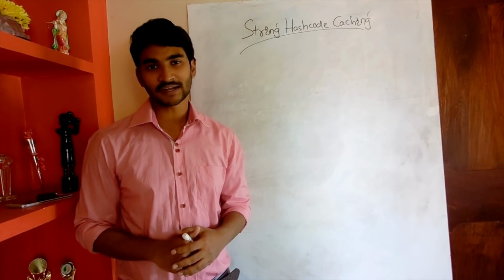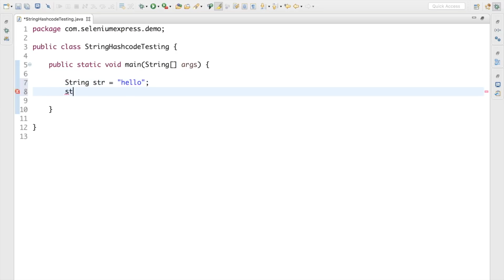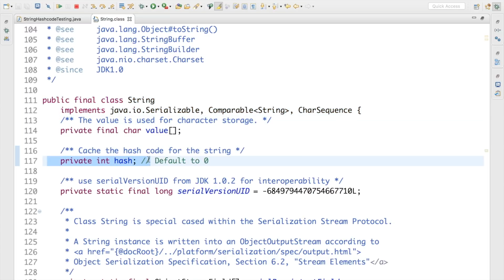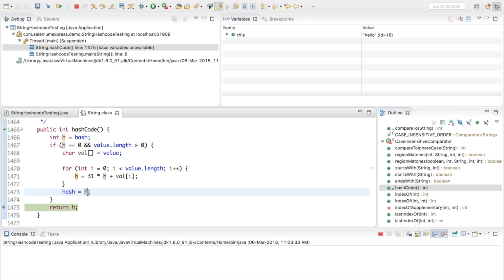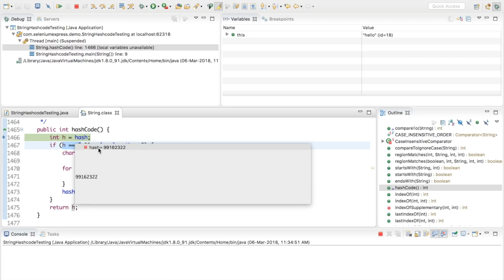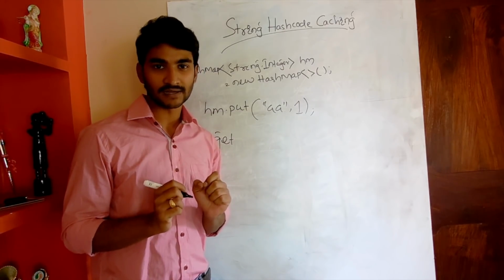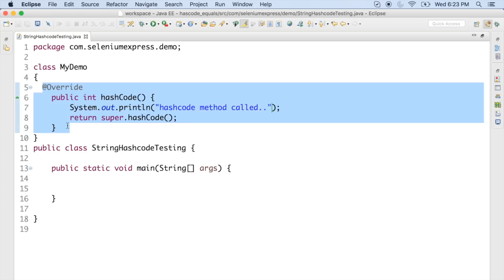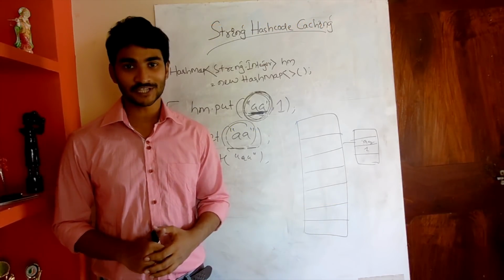This is why string is immutable in Java || String Hashcode caching internal || part 2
Why string is immutable in java is one of the frequently asked interview questions.In the last video, we have covered why string is immutable in string pool point of view.In case you have missed that out you can watch this at the below link

Like string class, String class hashcode() is also special.String class hashcode method compute hashcode only one time and then cached in the string object header forever.In this video, we are going to see this in detail.

Well now a most important question, how is this hashcode caching of string helping us? Well, string is immutable in java, this confirms that the content of the object will not change.If so then there is no meaning of calculating the string hashcode again and again as JVM internally uses string characters to calculate the hashcode.So if the string content is not going to change as it’s immutable, then the hashcode is not going to change.

In this way String caching help us to perform a faster operation with a hash-based collection like hashmap, HashSet where there is need of calculating the hashcode again and again.So string used popularly as a key in the hashmap.

So a Note here: The hashcode method of string class in java run for only one time, calculate the hashcode then cached it in the string object header.

So when it comes to "string in java interview questions”, This topic has so much weight.So let’s explore more with this tutorial and the get the answers to the below questions :

1)What is string hashcode caching?
2)Why is String used as a key in hashmap?
3)What is the benefits string hashcode caching and how they help them hash-based collections.
4)And the most important question, Why string is immutable in java?
In case you might be wanted to know how the hashmap works internally, I have already videos available for this which will beneficial to understand this tutorial.Find it at the below link :